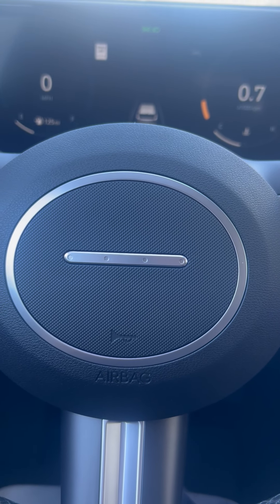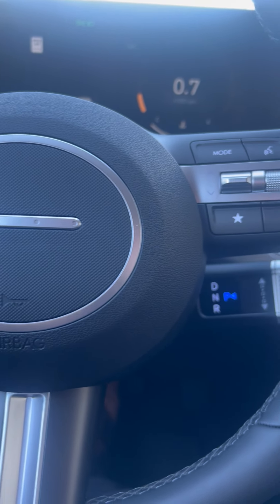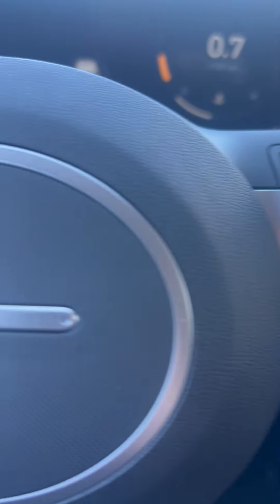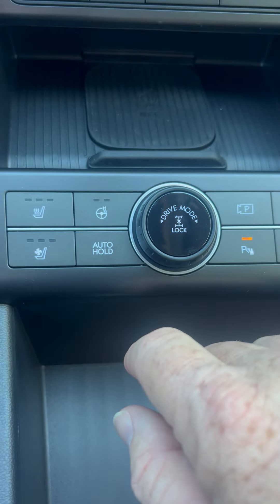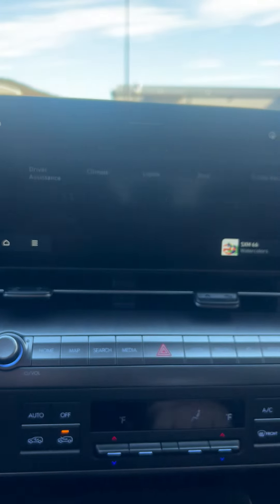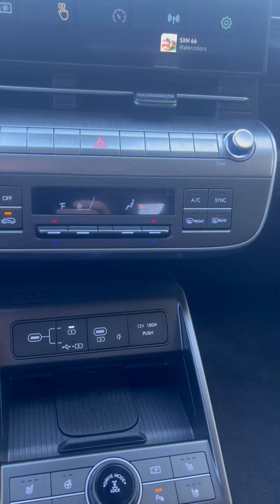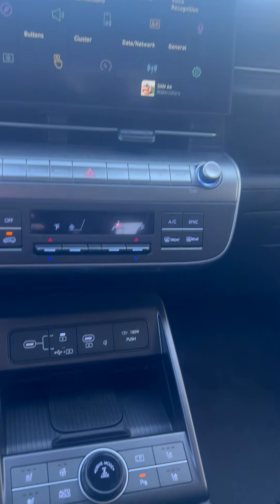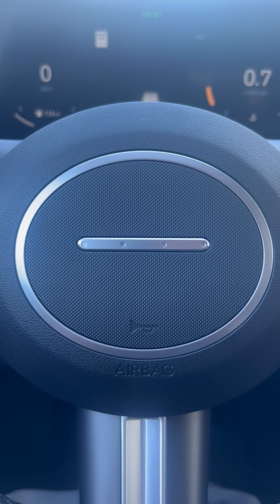2024 Hyundai Kona clear, visible, and easy to read buttons and information display